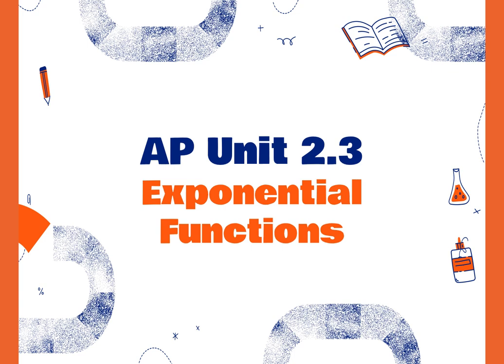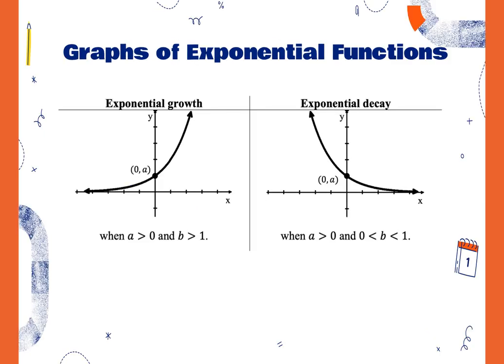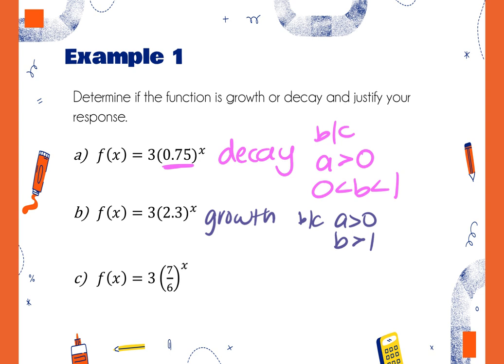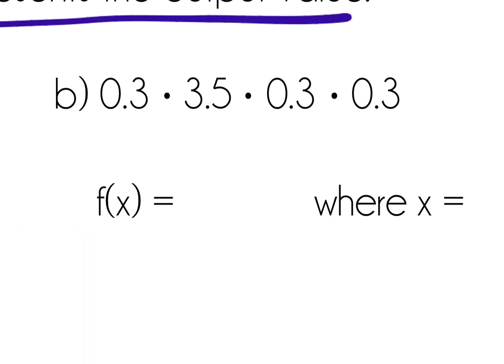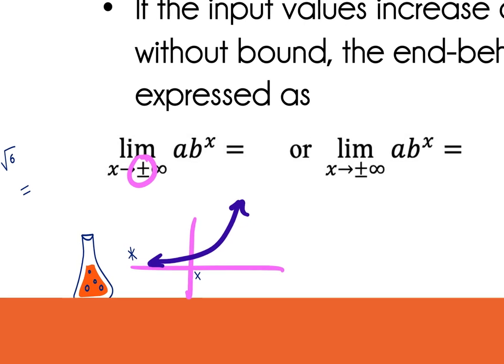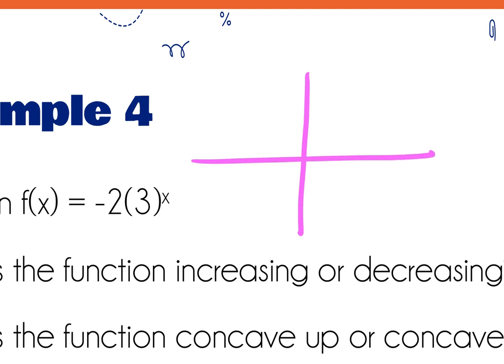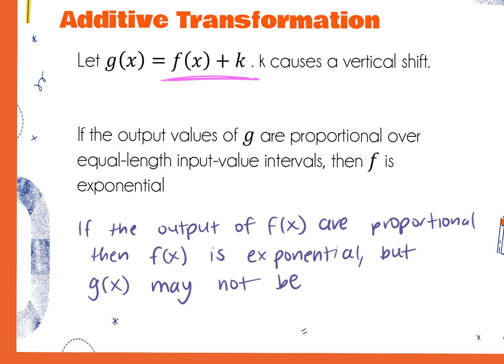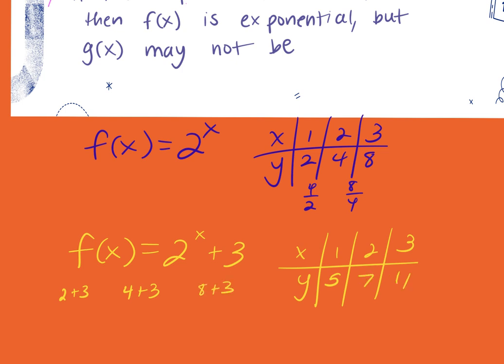10.24_APPC 2.3 Exponential Functions